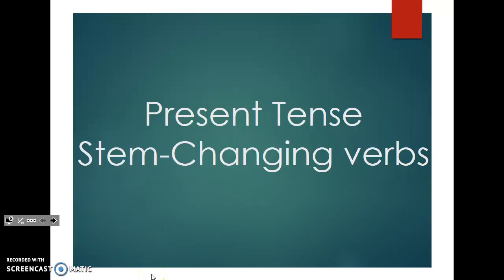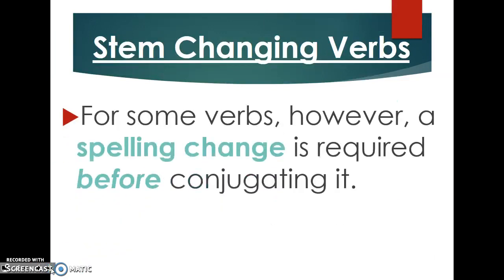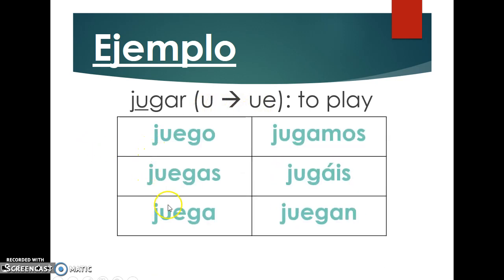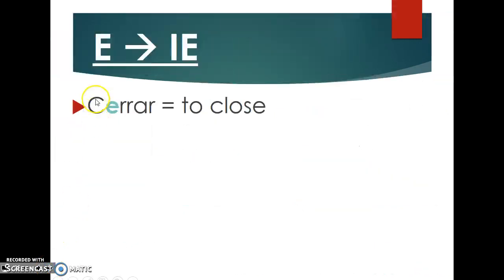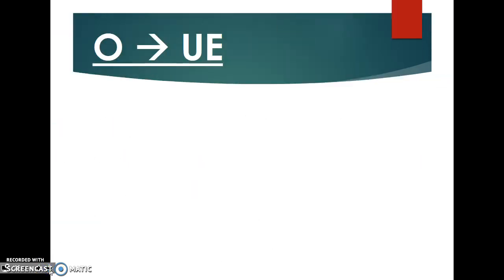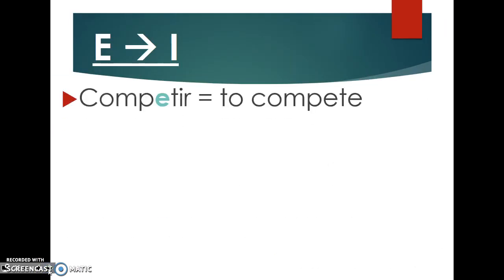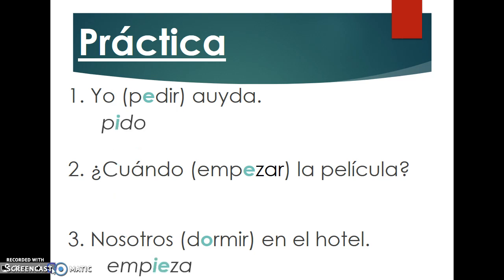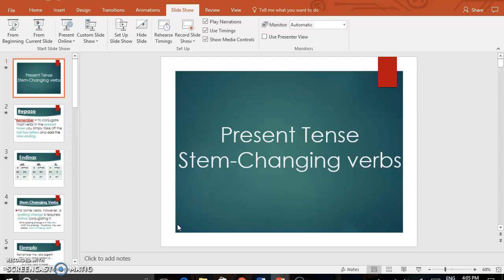Flipped Lesson Present Tense Stem Changers